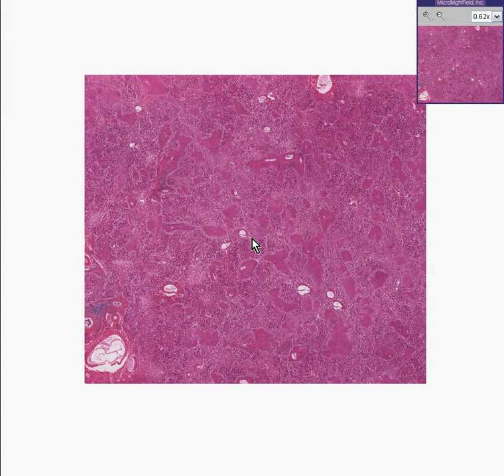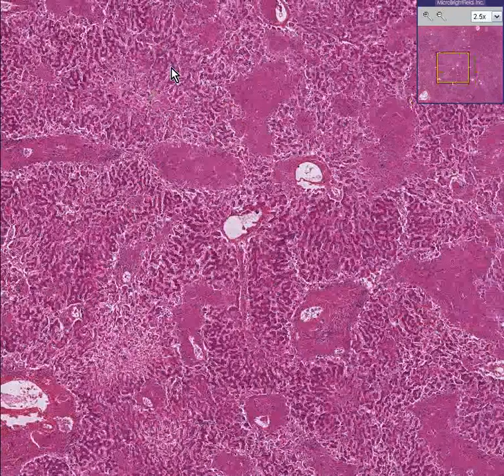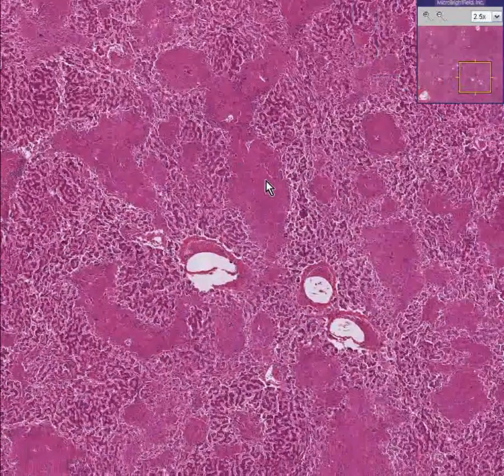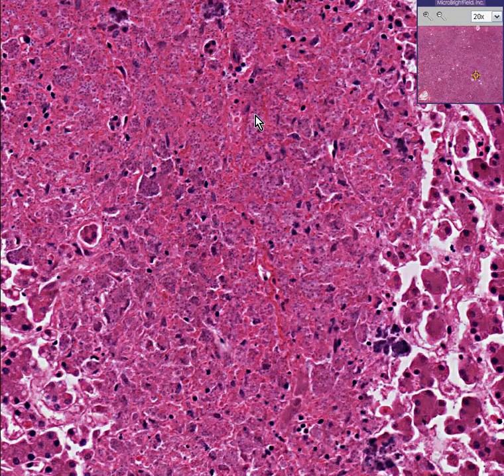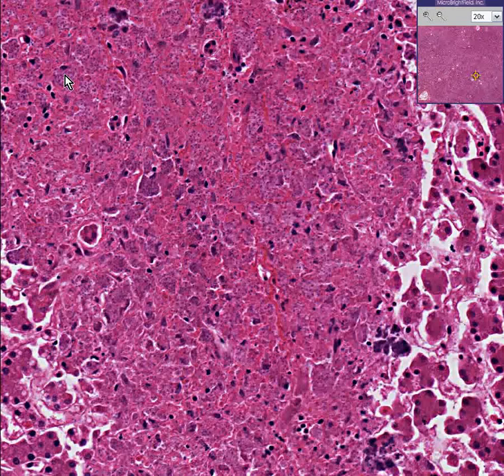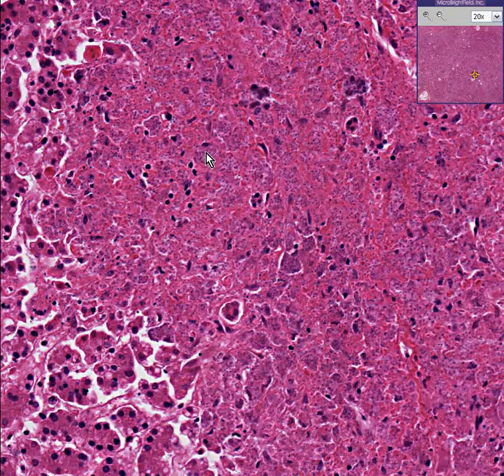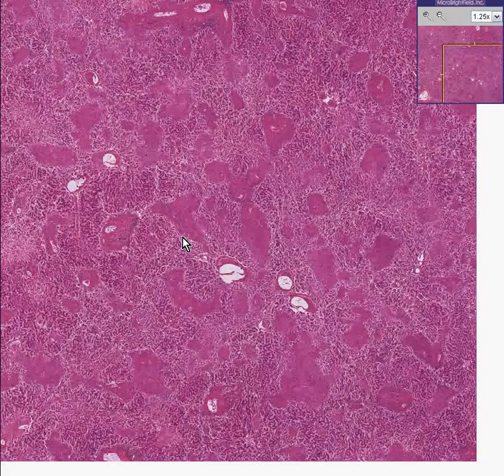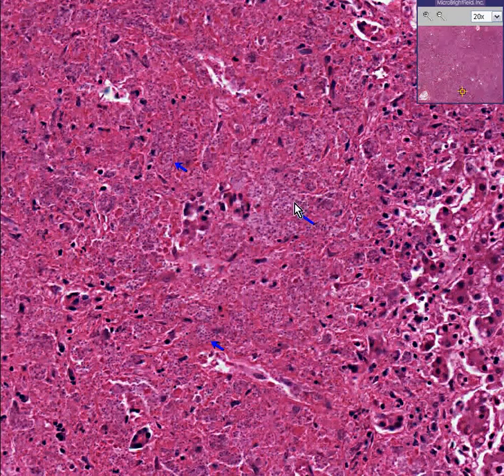Histopathology Liver --Histoplasmosis